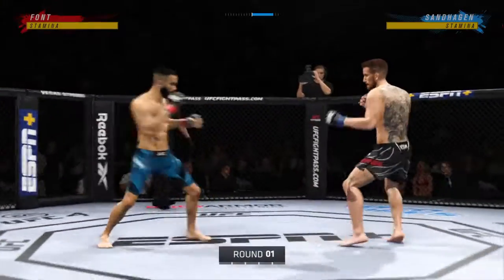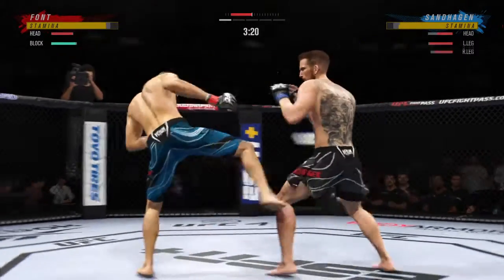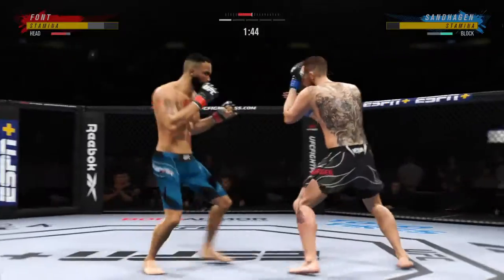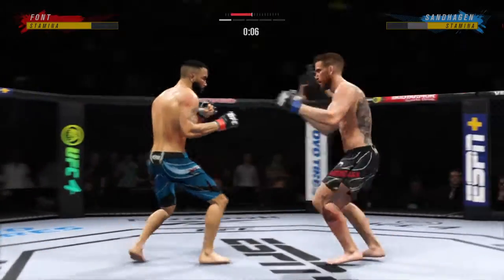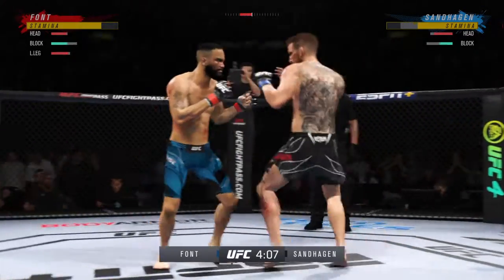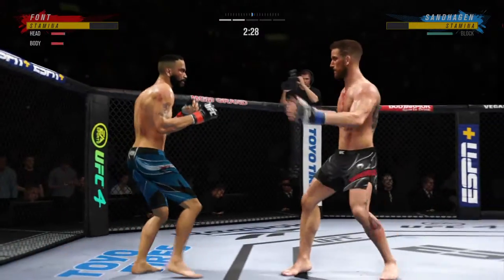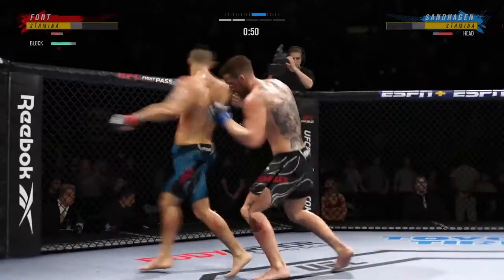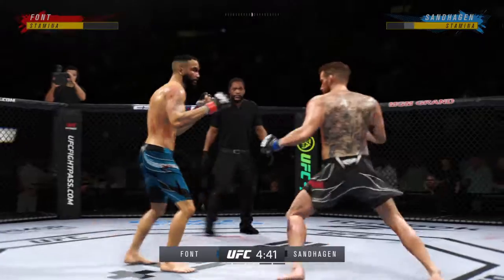UFC FREE FIGHT: Rob Font vs Cory Sandhagen